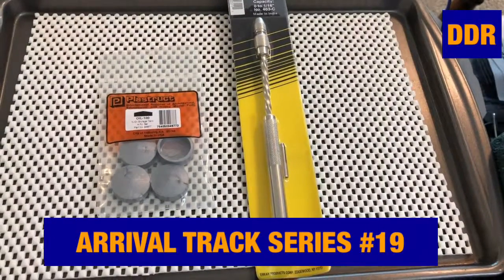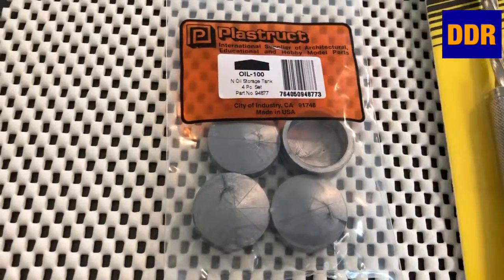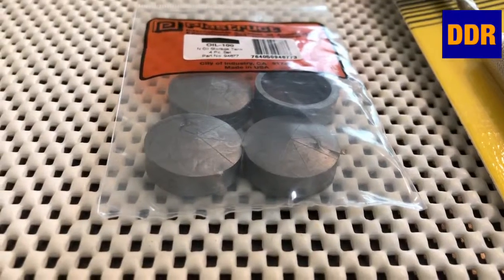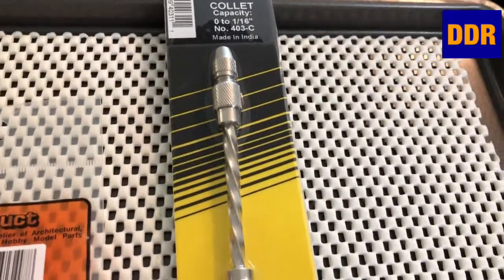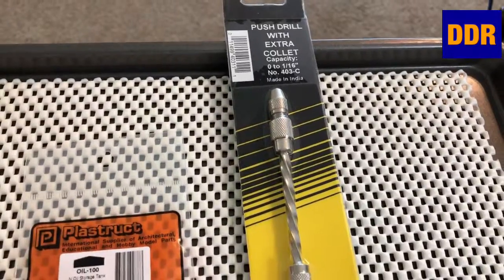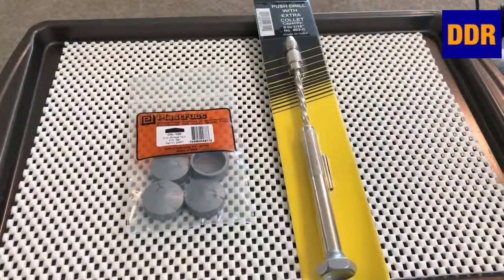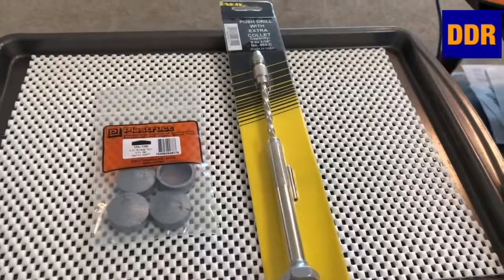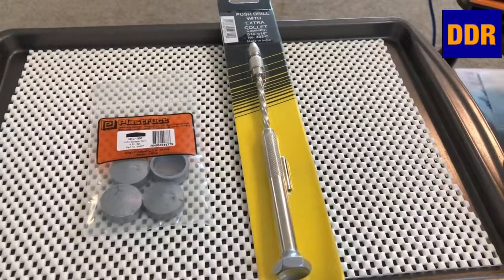ARRIVAL TRACK SERIES #19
Featuring Oil Tanks and 7” Push Drill